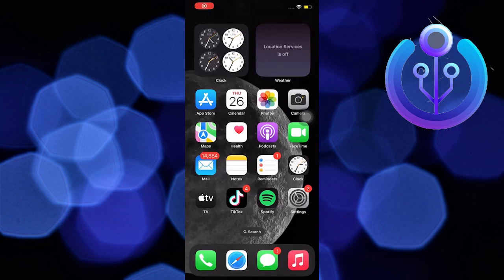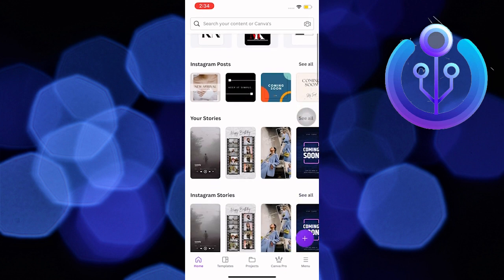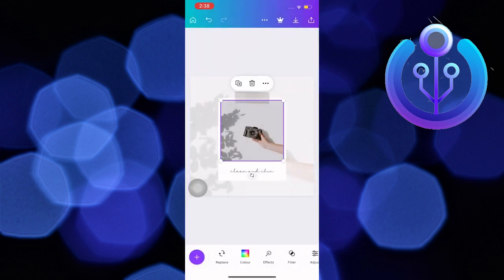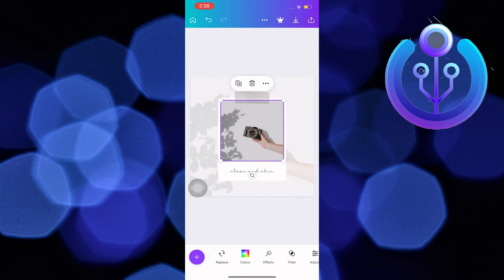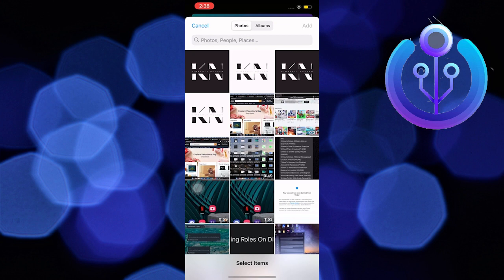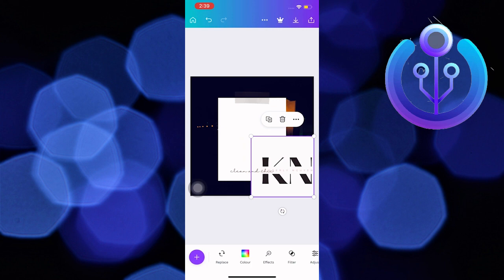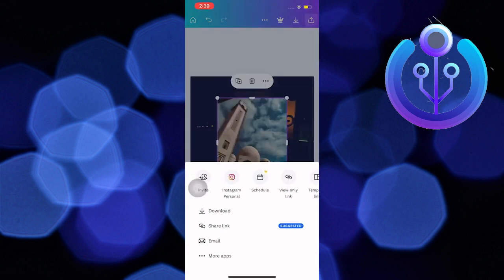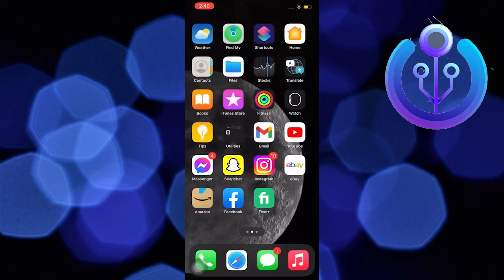How To Add Logo In Canva App (Quick)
In this tutorial, you will learn How To Add Logo In Canva App in easy steps by following this super helpful tutorial to get a solution to your problem!!